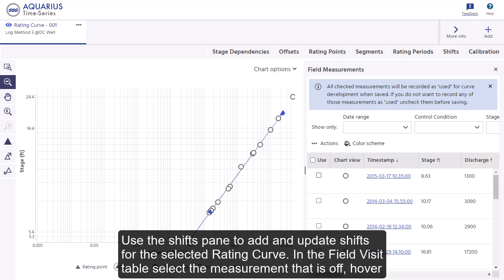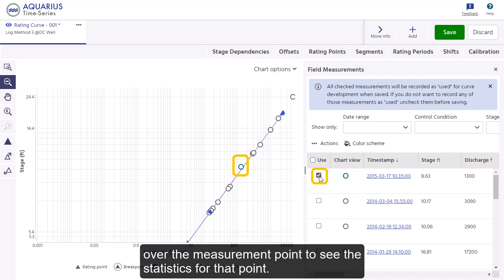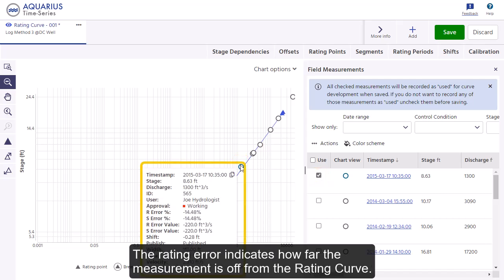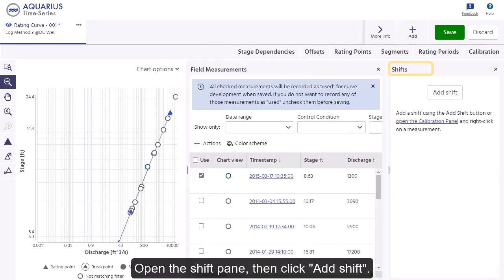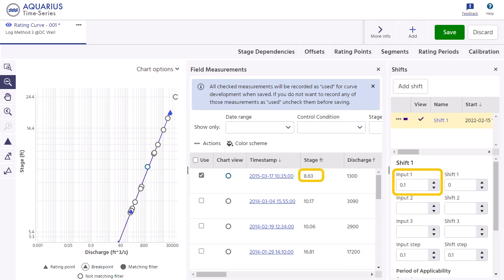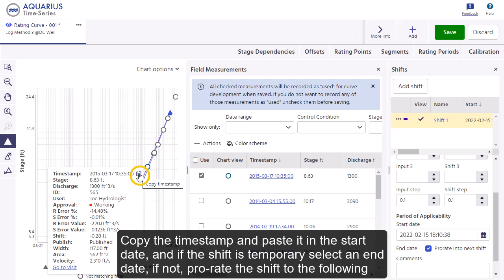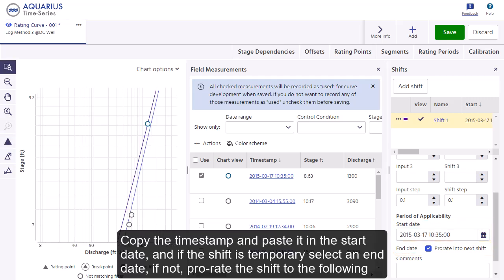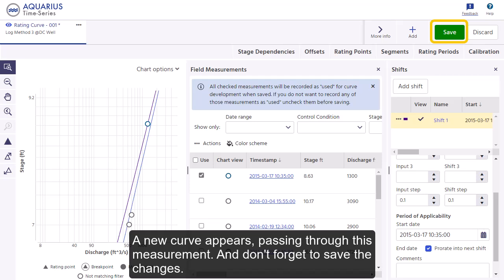Create a Rating Shift Manually | Hydrology | Aquarius Time-Series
This playlist will guide you through how to use Rating Shifts with a Rating Review Tool

The software used in this video is an Aquatic Informatics solution called Aquarius

Get in touch with AQI directly about upgrading your process from spreadsheets or even pen and paper